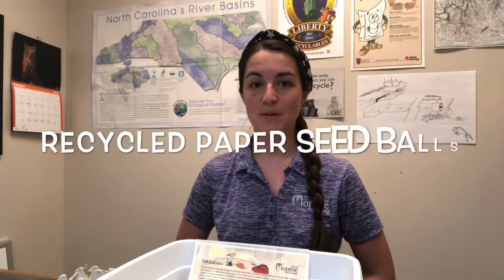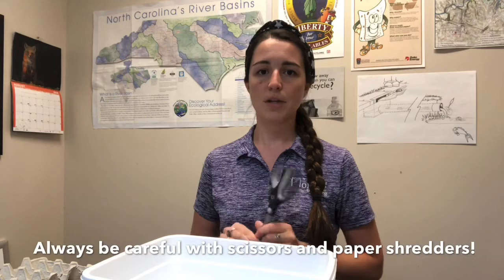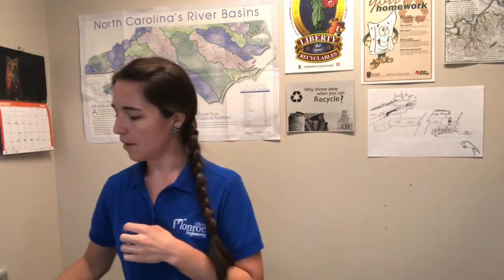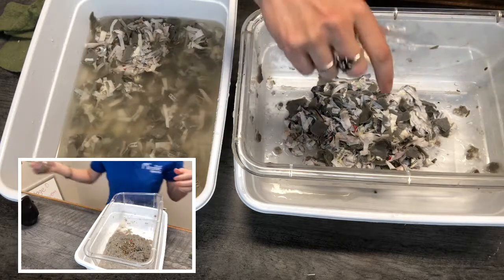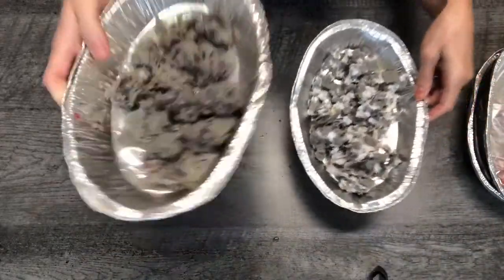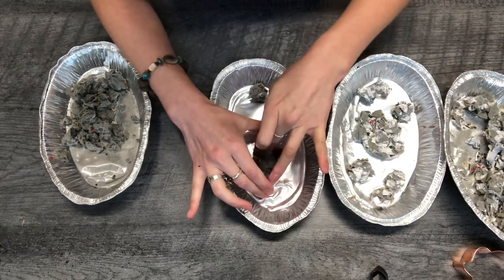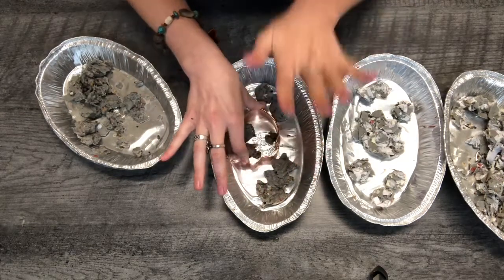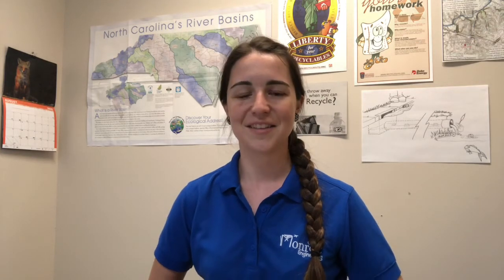Recycled Seed Balls, City of Monroe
Ellen Dowling, Environmental Educator for the City of Monroe shows you how to make recycled paper seed balls for planting.